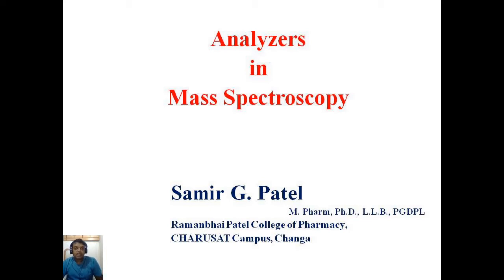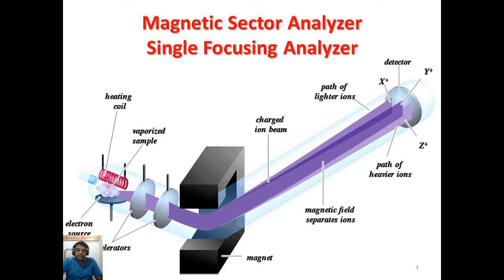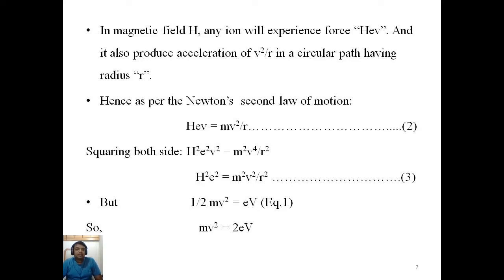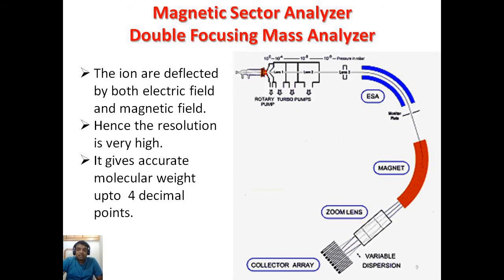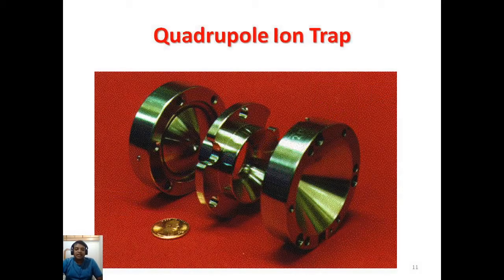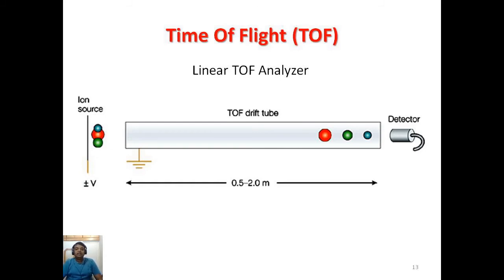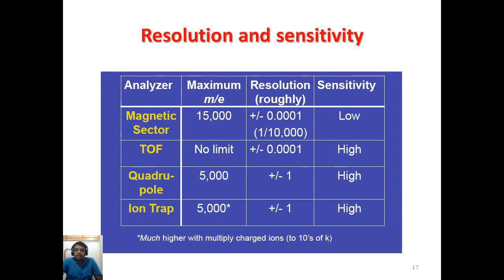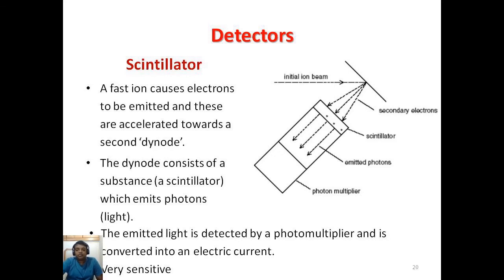Analyzers and Detectors used in Mass Spectroscopy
Theory and derivatization of  m/z equations
Various Analyzers and Detectorsused ibn Mass Spectroscopy